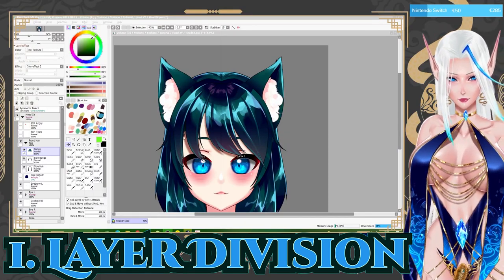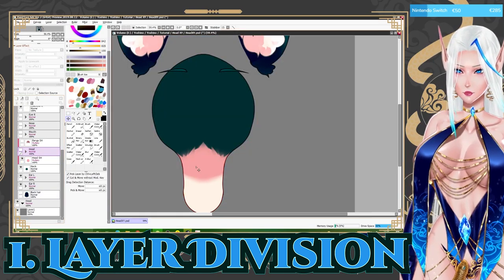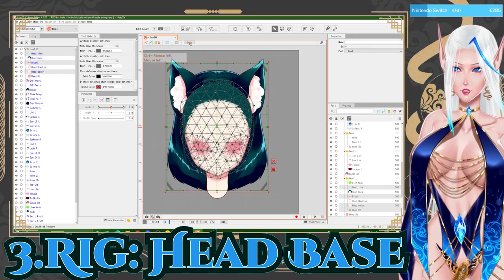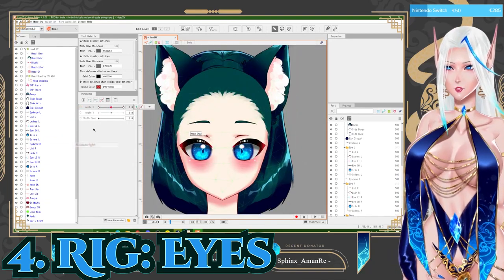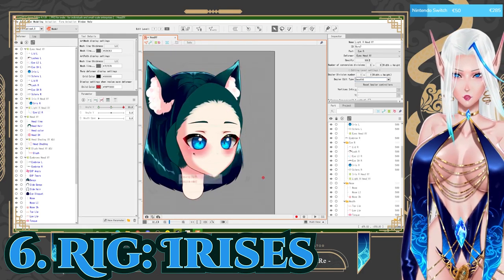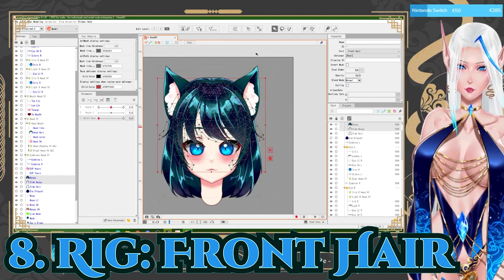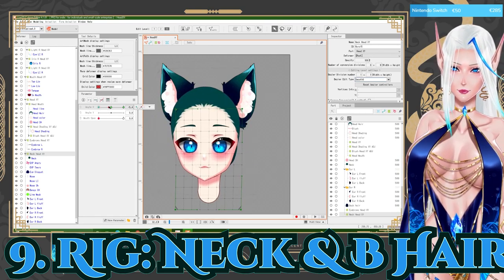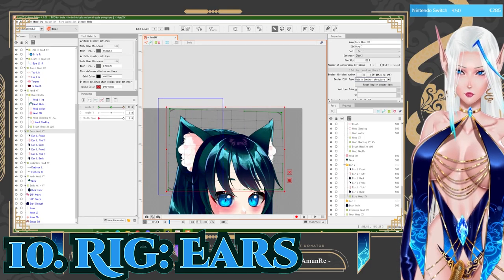【HOW TO: Live2d】Head XY Tutorial Part #1 - YoshinoArt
Literally, everyone has asked me for this tutorial and here it is finally!
This is part 1 where I rig the Angle X, in the next part I'll also do Angle Y and the diagonals!

00:00 Intro
00:48 1. Layer Division
08:57 2. Meshes
11:07 3. Rig: Head Base
18:26 4. Rig: Eyes
22:26 5. Rig: Eyebrows
23:17 6. Rig: Irises
26:05 6. Rig: Nose
29:04 7. Rig: Mouth
31:42 8. Rig: Front Hair
36:05 9. Rig: Neck & Back hair
39:02 10. Rig: Ears
43:17 Outro
▬▬▬▬𝐋𝐈𝐍𝐊𝐒▬▬▬▬▬▬▬▬▬▬▬▬▬